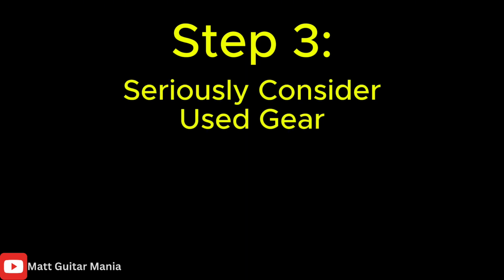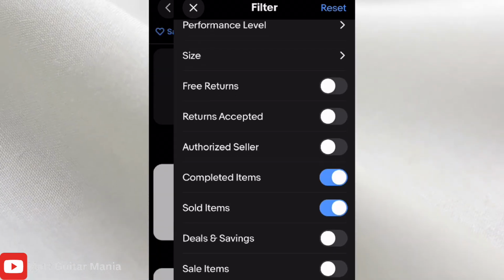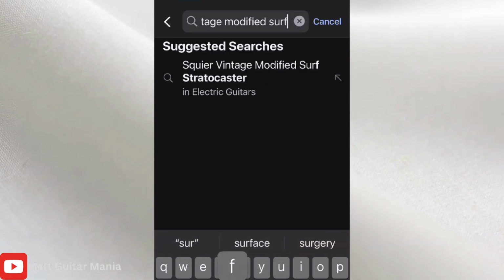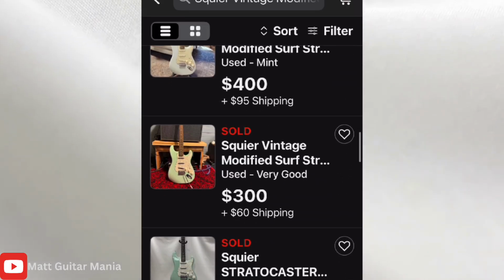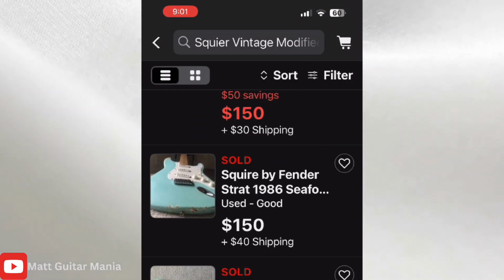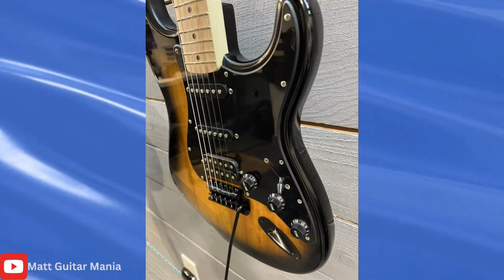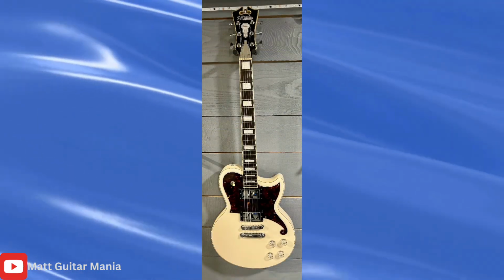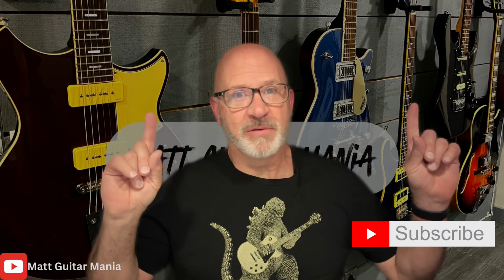Stop paying so much for Guitars! Five tips to get more for less 🔥￼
🎸 Looking to buy a new or used guitar without breaking the bank? In this video, we’ll reveal 5 smart tips to help you score your next guitar for less! Whether you’re a seasoned player or just starting out, these strategies can save you serious cash while still getting you a quality instrument.

 1. Shut Your Eyes! 😎

 2. True Value is key: Tools to help price guitars

 3. Find deals: Tips on finding best deals

 4. Flaws = friends: Don't fear imperfection

 5. Don't miss this Step! It's a simple but effective one

Watch to learn how you can bring home the perfect guitar without breaking the bank! 🎶

My Favorite T-Shirt!
🟢Godzilla “Rockzilla” T-Shirt

Stores I'd like to thank for treating me so well and working out deals:

🎸 Hollowood Music in McKees Rocks, PA: where I first took lessons in 1980-83!

Fun Trivia Fact: Hollowood Music Store is named after Mr. Jim Hollowood, the original founder, who was also my first guitar teacher. His son Jim now runs the store and does a great job. How cool that their last name describes an acoustic guitar!